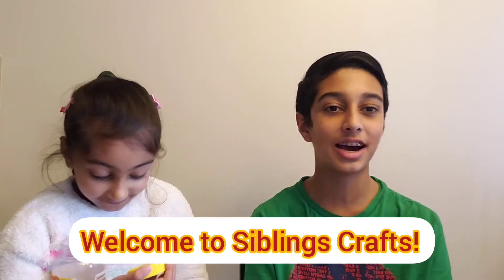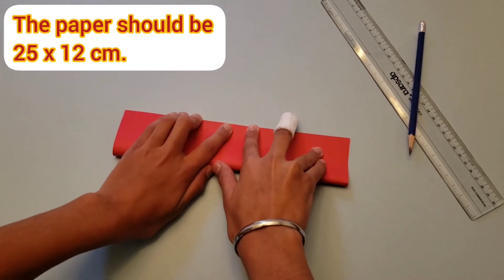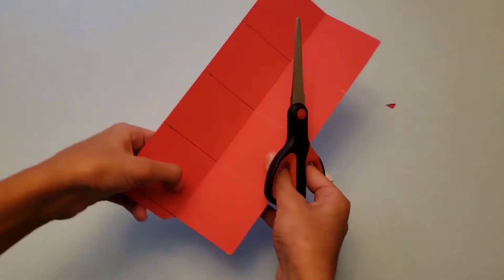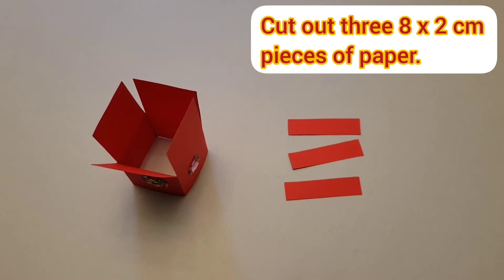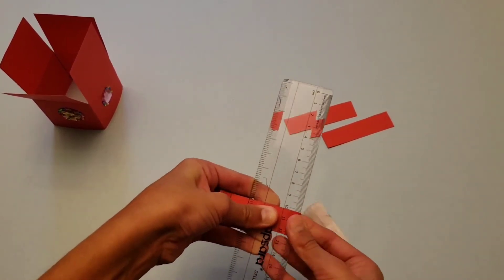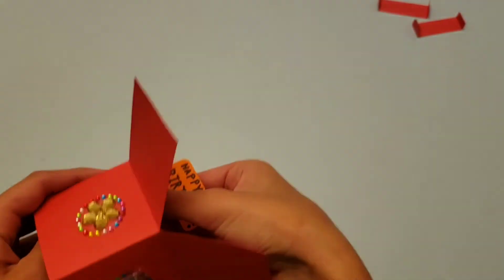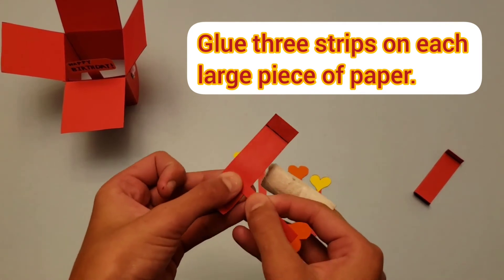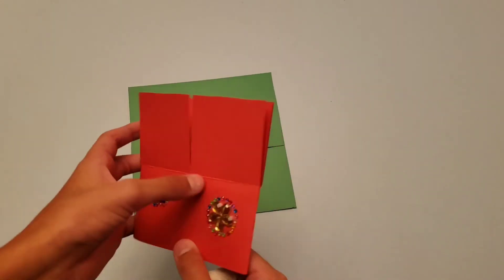Special Birthday Craft for Mom's Birthday!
Hey everyone! It's our mom's birthday today so happy birthday mom! We hope you guys enjoy this video.